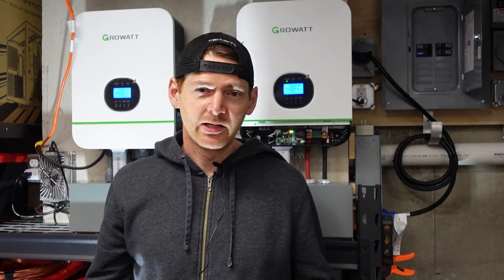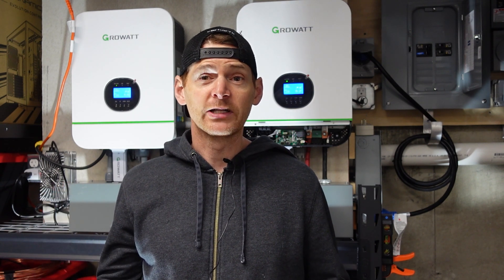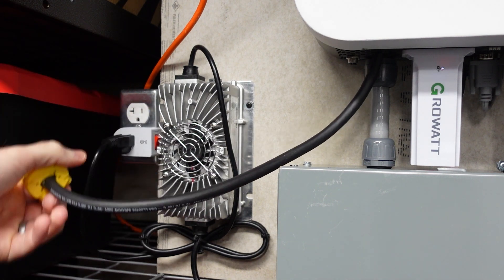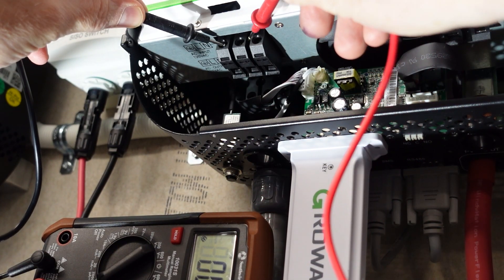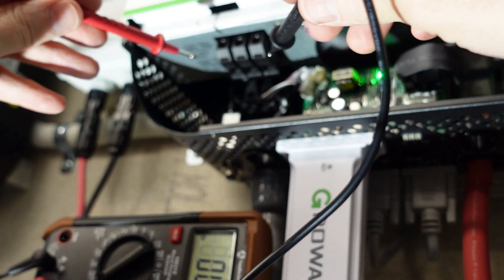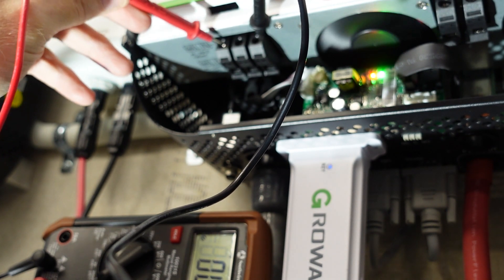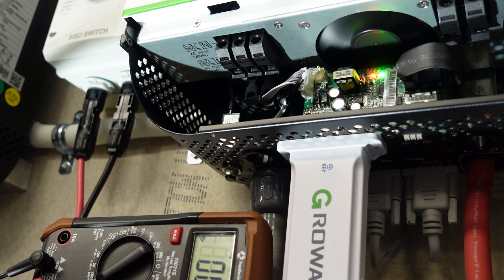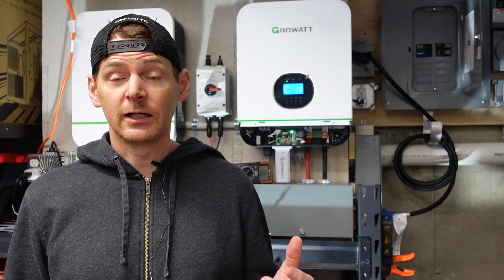Growatt Ground Fault\Short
Video showing that the ground, line and neutral are all bonded on the AC In in both my Growatt inverters.